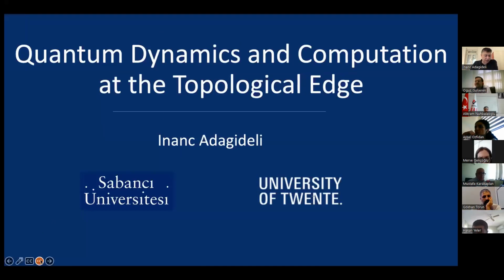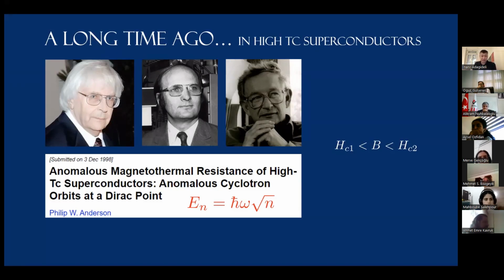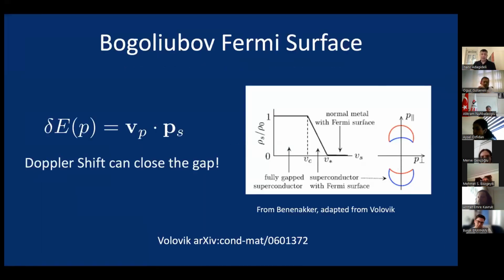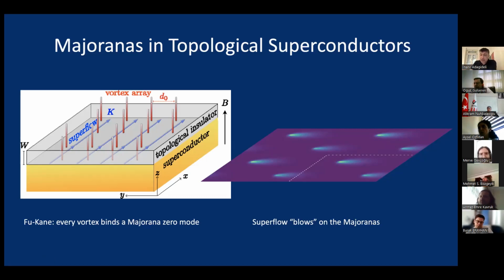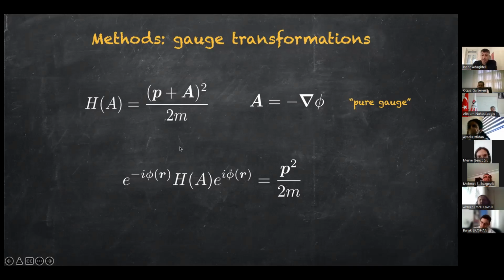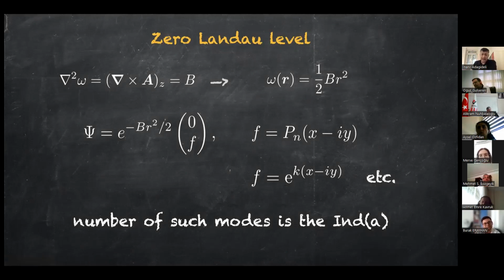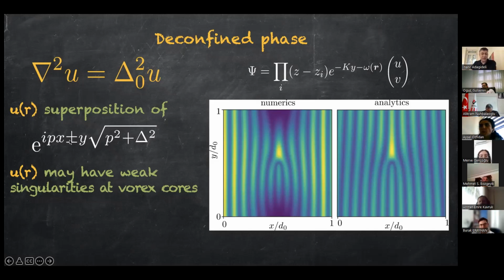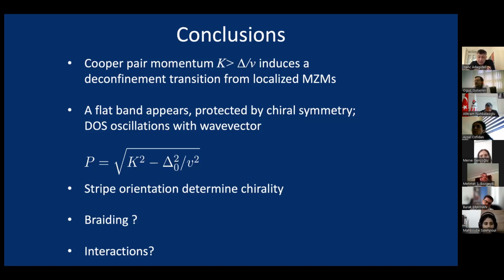İnanç Adagideli | Quantum Dynamics and Computation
TÜBİTAK TBAE Summer Research School - Workshop - Quantum Horizons: Developments and Opportunities II

Quantum Dynamics and Computation at the Topological Edge

Speaker: Prof. Dr. İnanç Adagideli (Sabancı University - TBAE, Türkiye)